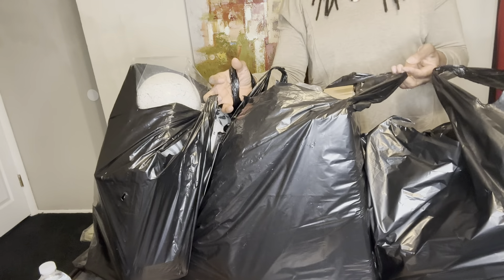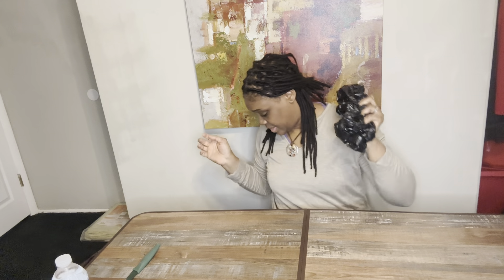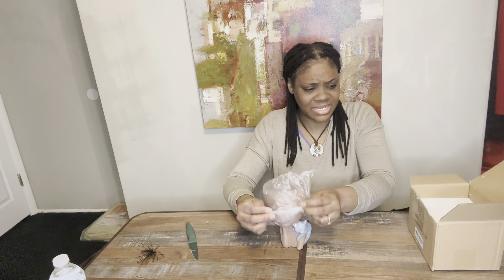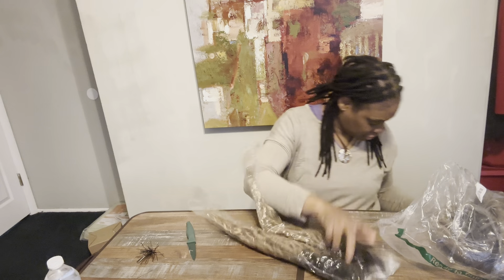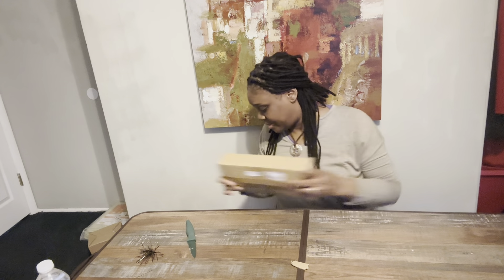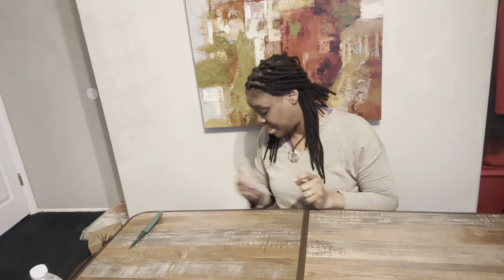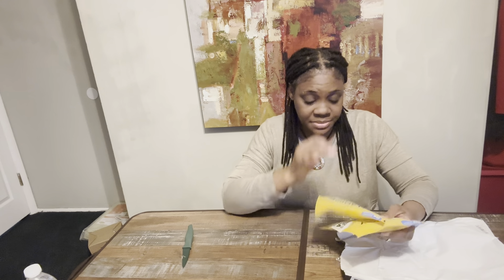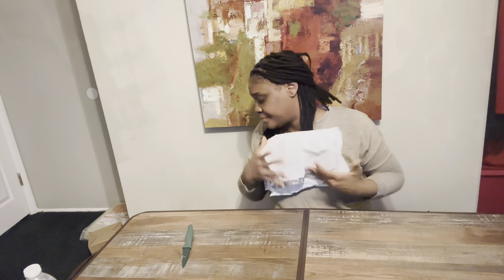Everything for only $1!..Let’s go!